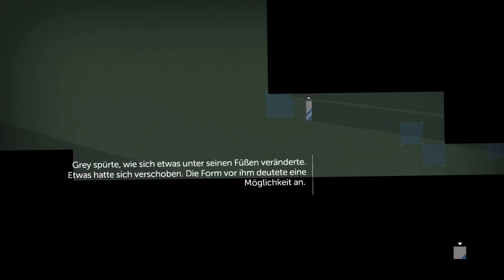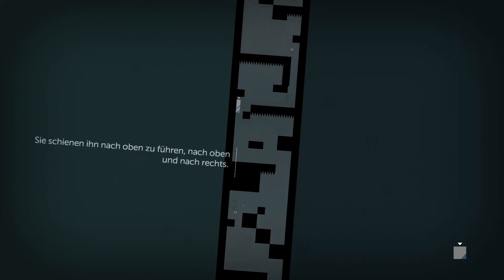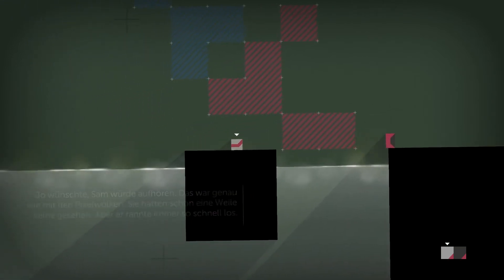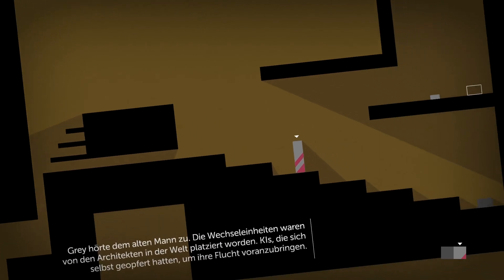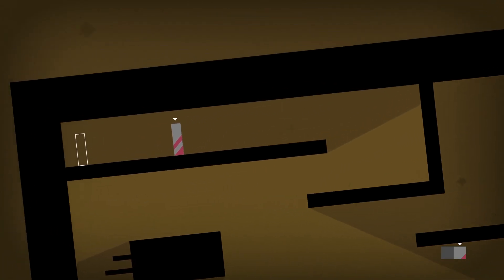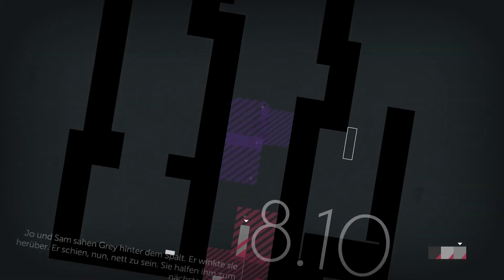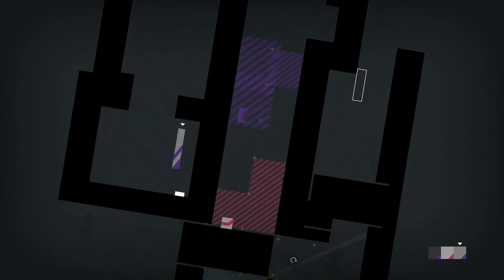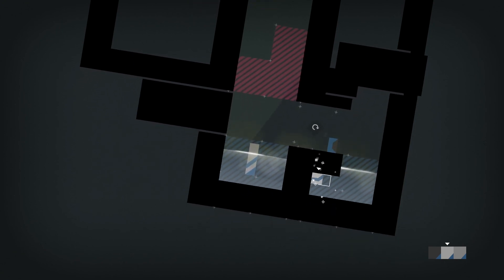Thomas Was Alone Walkthrough | Level 8 | Generation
Thomas Was Alone Walkthrough too get 100% of the collectibles.